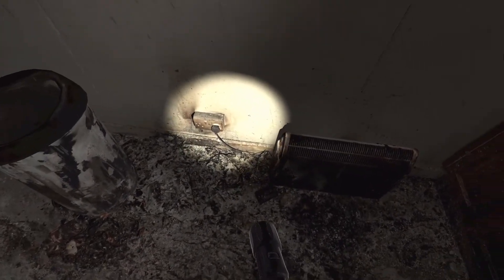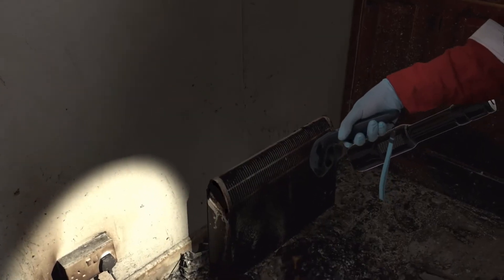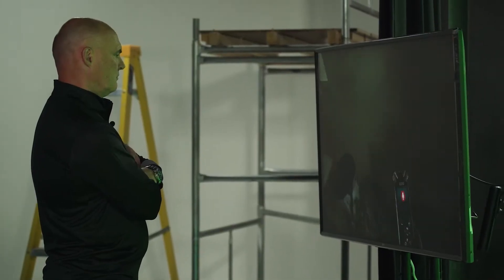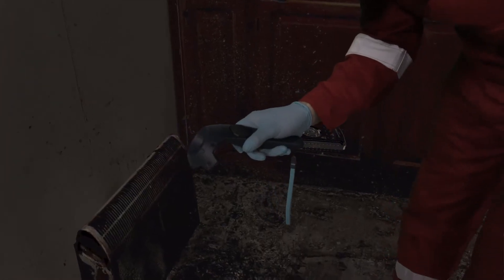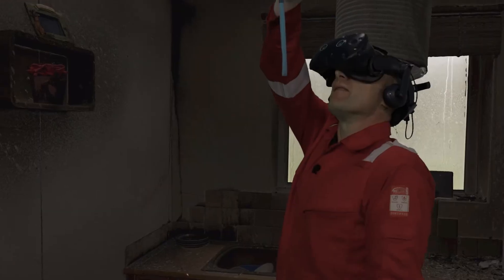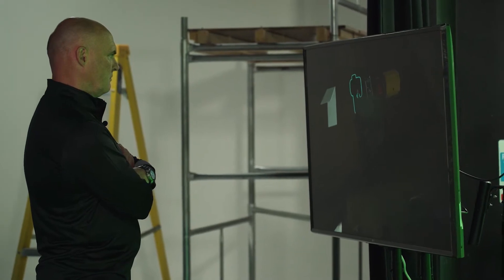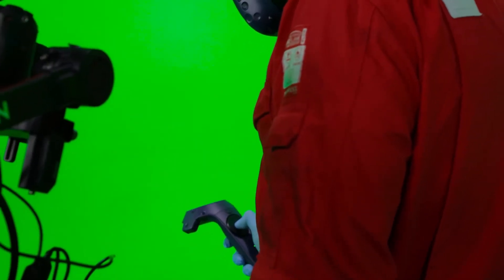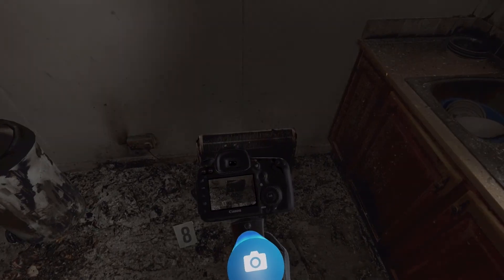RiVR Investigate | Documenting evidence | Short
Step Inside RiVR Investigate, a Virtual Reality fire investigation training experience with multiple scenes and multiplayer interactivity. Used by Fire & Rescue services all over the world. View it's many feature in 11 short videos in Mixed Reality.

If you would like to know more information about VR products such as RiVR investigate, the upcoming RiVR CSI or our Virtual Reality classroom in a box solution RiVR Link.